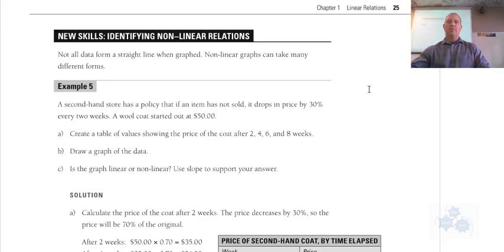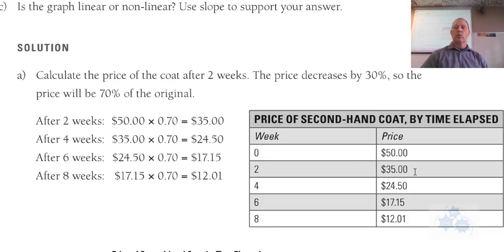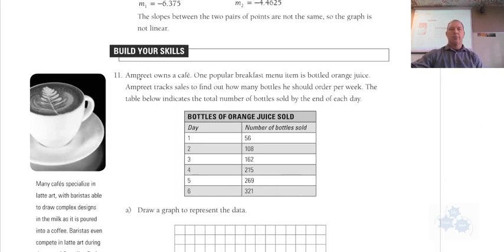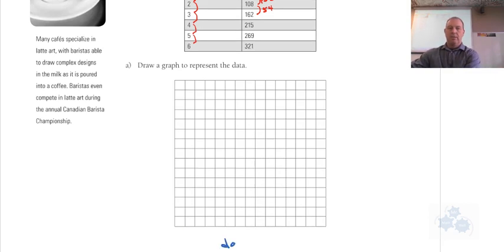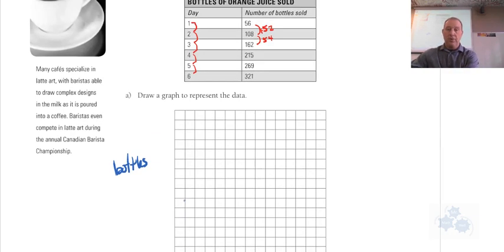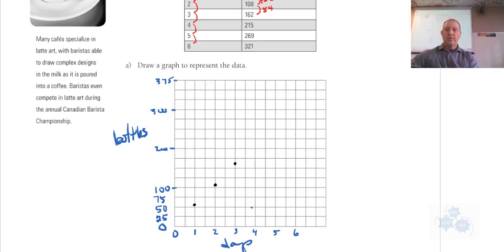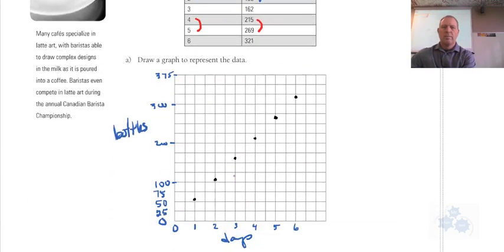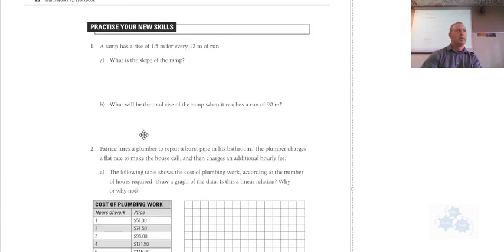WA 30 1.1 NON- Linear Relations (part 3 of 3)